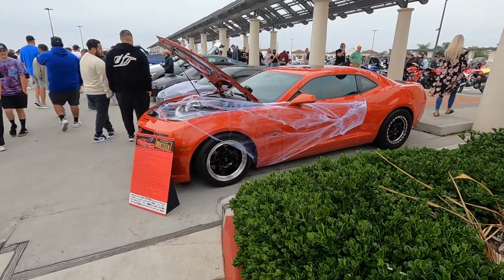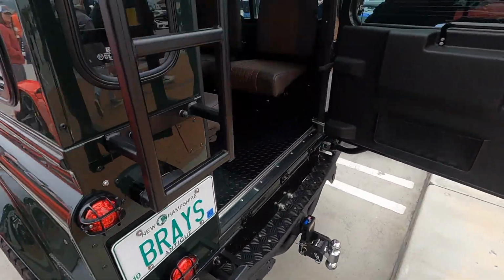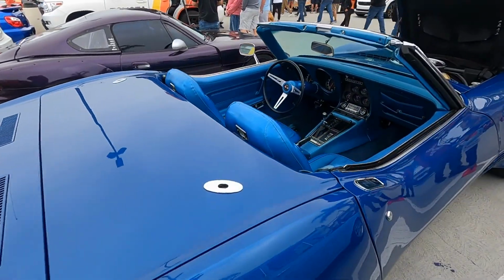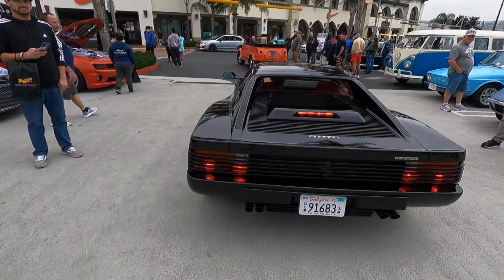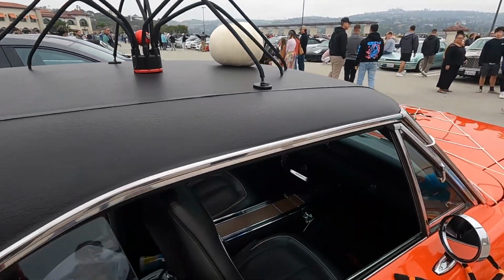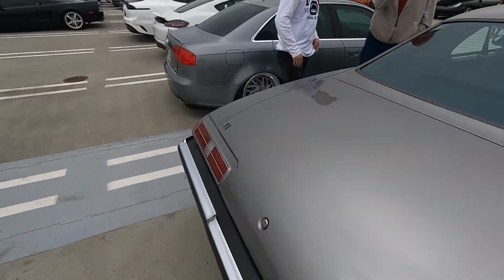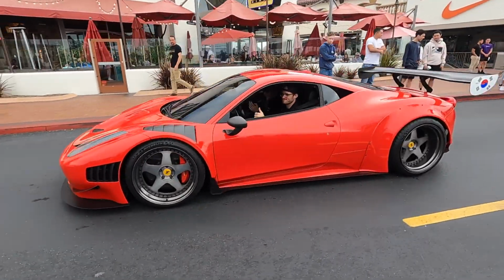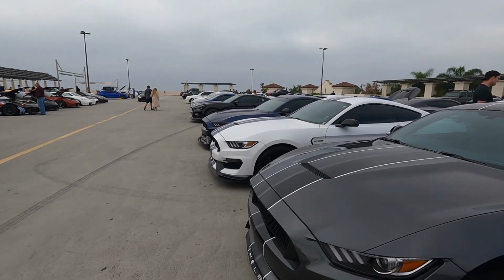Halloween at South OC Cars and Coffee.